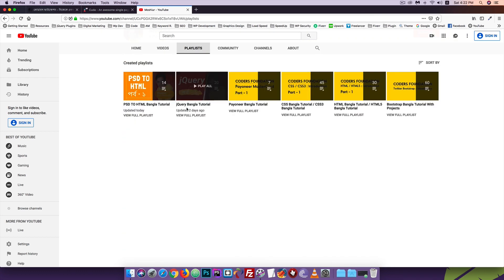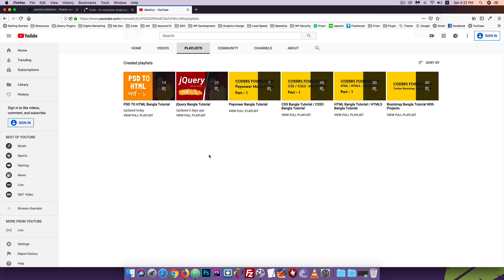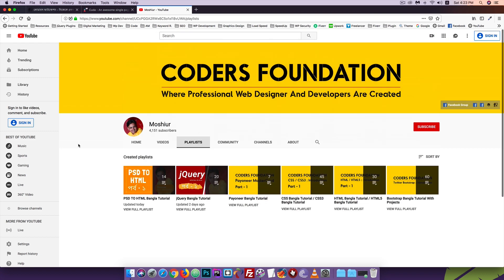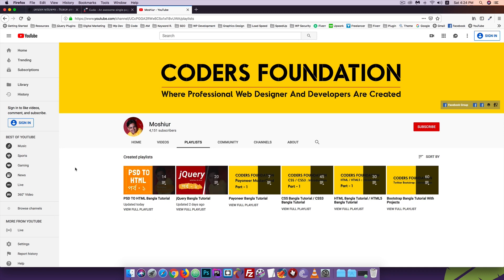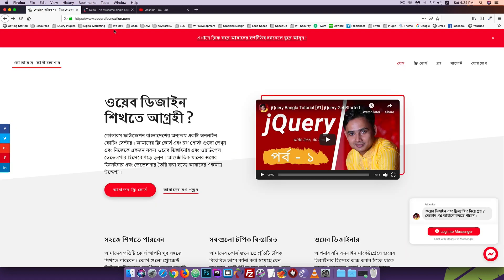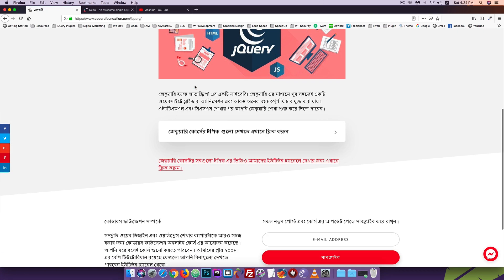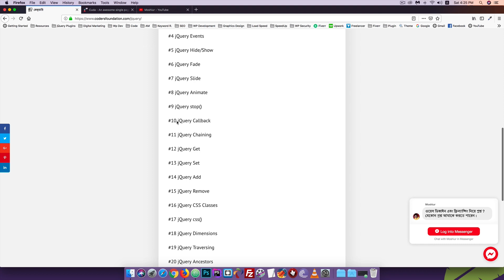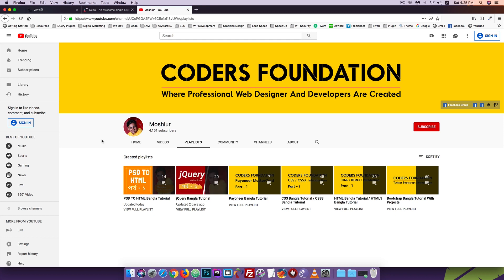jQuery Bangla Tutorial [#25] jQuery (Final Speech)